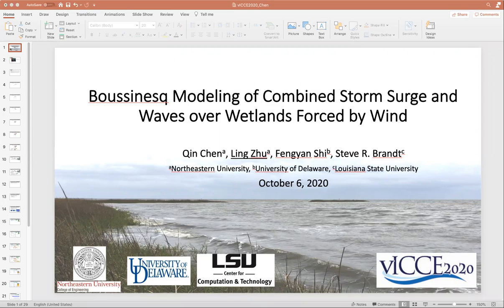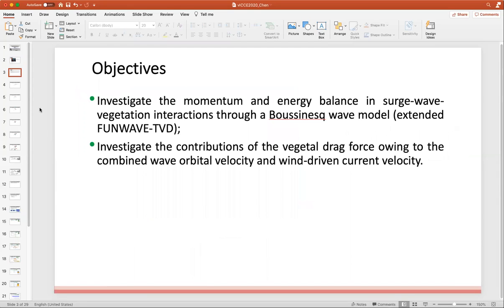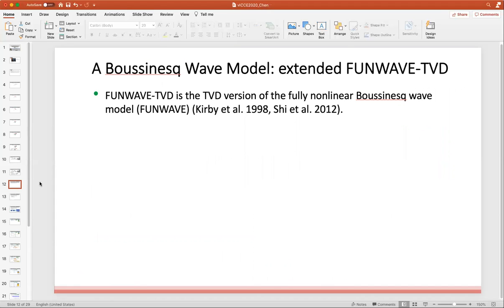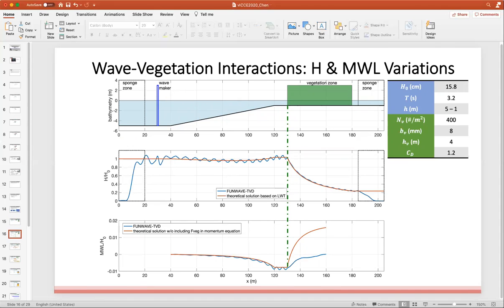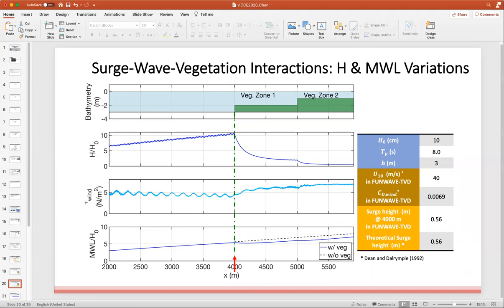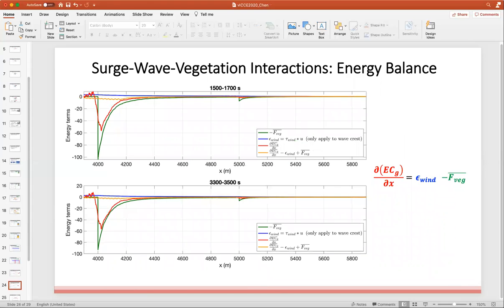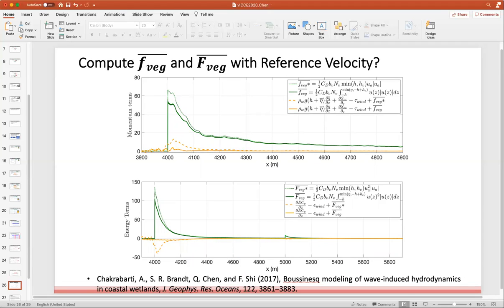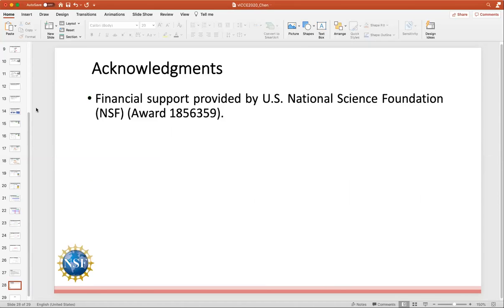Session #205 - Ling Zhu: BOUSSINESQ MODELING OF COMBINED STORM SURGE AND WAVES OVER WETLANDS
Short Abstract: FUNWAVE-TVD is extended to simulate combined wave and surge motion over coastal wetlands under hurricane conditions. Insight into energy and momentum balances are gained through numerical experiments. We found that existing surge models tend to over-predict storm surge in wetlands because the phase-averaged vegetal drag due to waves and wave-current interaction is missing.